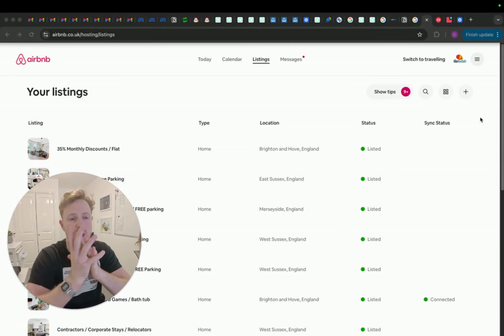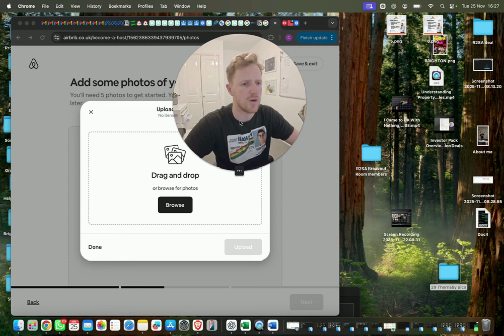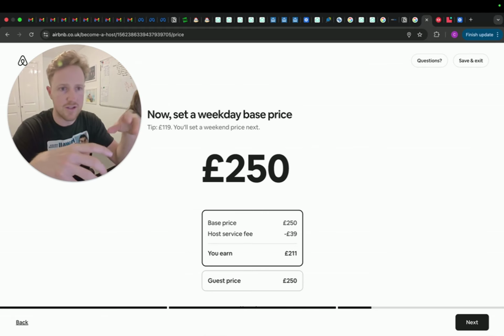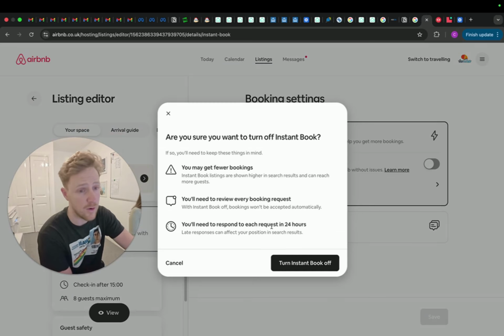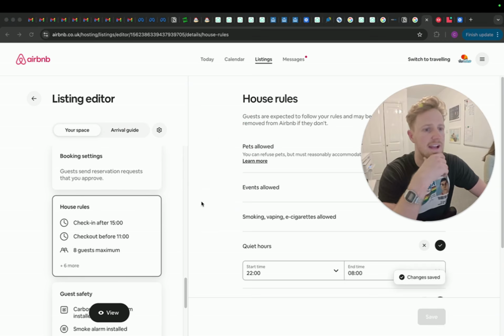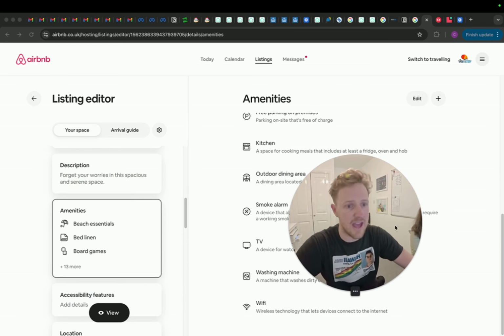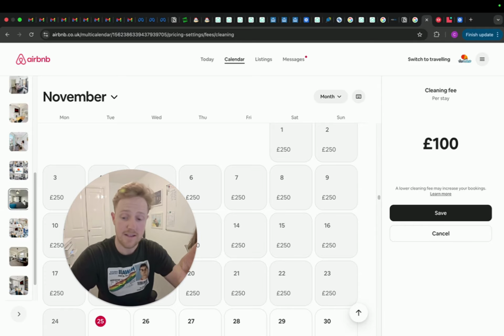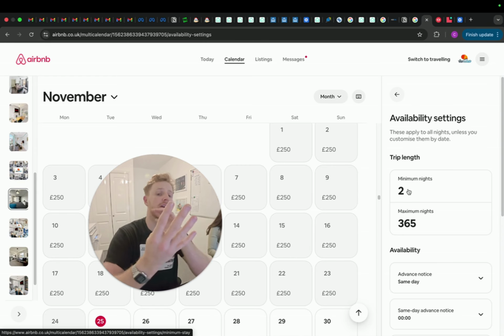How to make an Airbnb listing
In this video, I walk you through exactly how to upload your property on Airbnb from scratch. Whether you’re brand new to hosting or just want to optimise your listing properly, I cover every setting you need to know.

We go step-by-step through:
 • Setting up your Airbnb listing from zero
 • Pricing options & smart pricing
 • Discounts & promotions
 • Cleaning fees & OTA fees
 • Minimum night stays
 • Instant Book settings
 • Guest requirements
 • And much more to help you get your property live and performing

If you follow this full walkthrough, you’ll have a a great understanding about how to get started.

📞 NEED A RENT-TO-SA DEAL?

If you’re looking for high-quality, fully-packaged Rent-to-Serviced Accommodation deals, I can help.
I source vetted, profitable R2SA opportunities for investors across the UK.